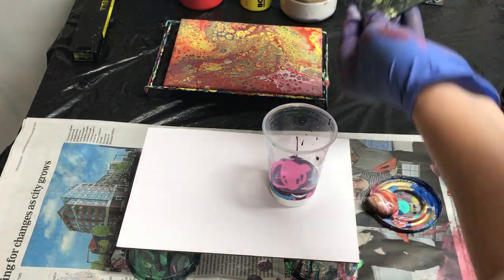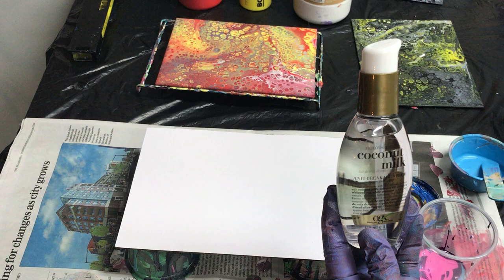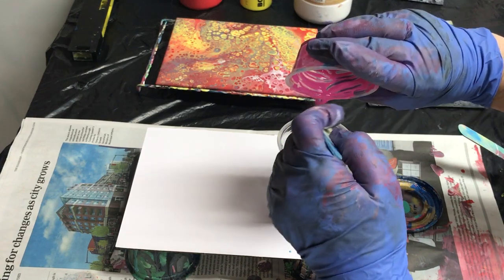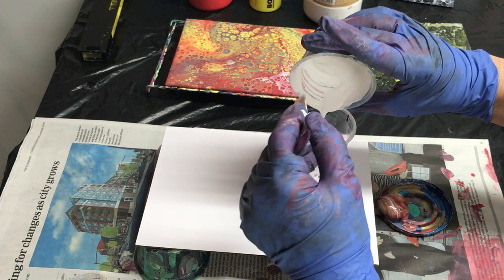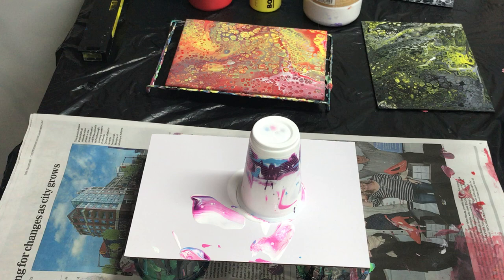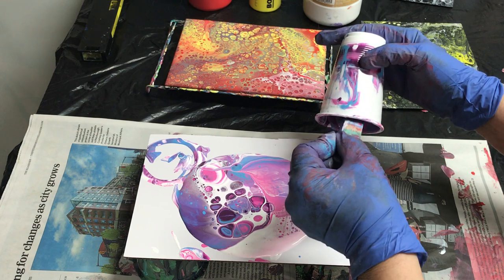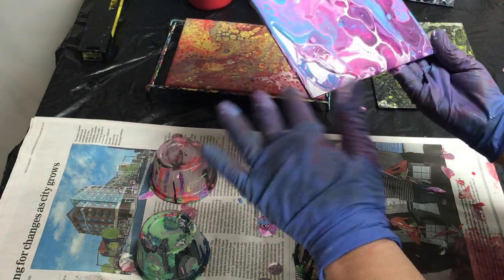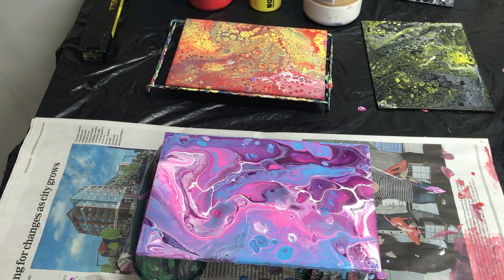(42) How to Acrylic Paint Pour with coconut milk with Dimethicone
How to Acrylic Paint pour with coconut milk with Dimethicone.
I mix my paint with water and zinsser (paint extender)
4pts paint to one part zinseer, water to thin.
only one drop of coconut milk added per colour...